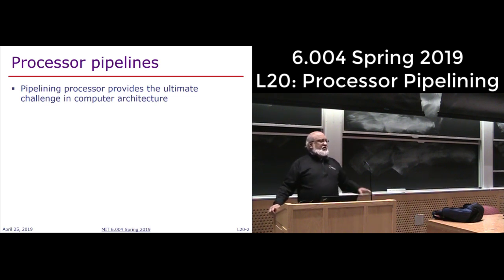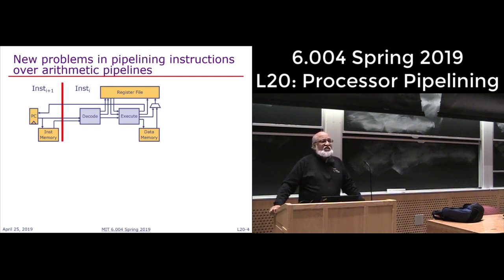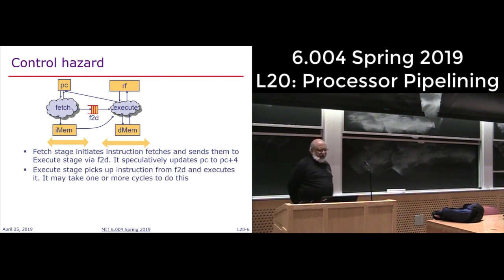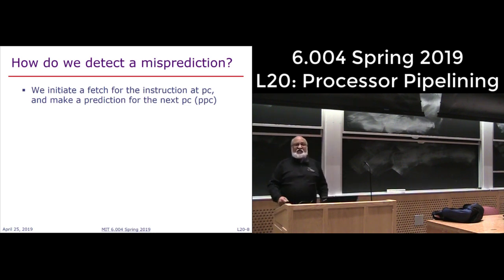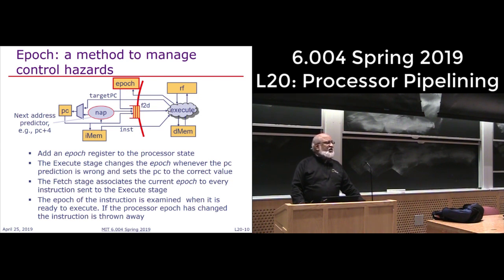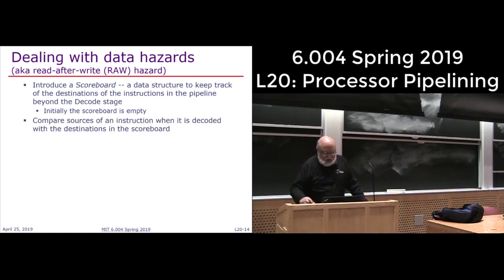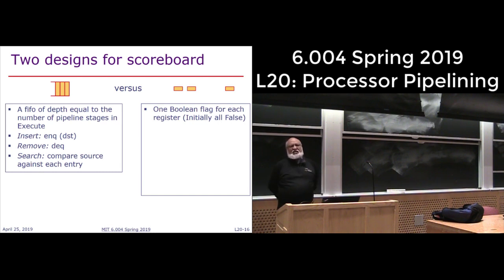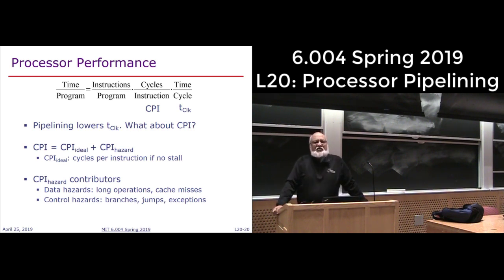MIT 6.004 L20: Processor Pipelining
Lecture 20: Processor Pipelining